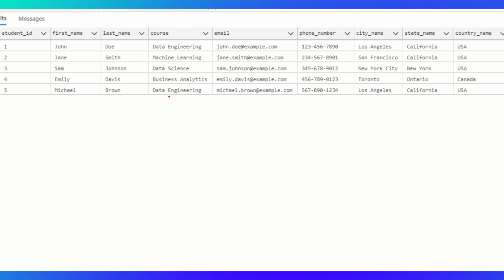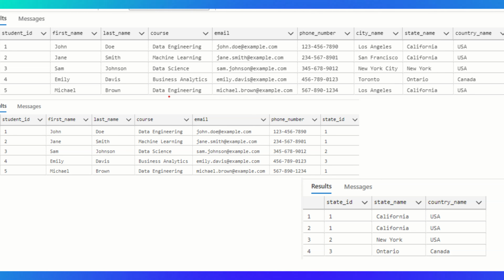Understand Data Normalization: Must Know For Every Data Engineer!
Data Normalization Forms will be a question in your next SQL and Data Engineering Interview.

Unlock the understanding to designing scalable and reliable databases with data normalization. This in-depth tutorial walks you through the process of transforming a raw student table into a perfectly normalized structure using Azure Data Studio. Learn how to:
 * Eliminate data redundancy
 * Maintain data integrity
 * Optimize database performance
 * Apply normalization principles in real-world scenarios
Whether you're a budding data engineer or looking to enhance your skills, this video is your go-to guide.
Key topics: data normalization, denormalization, database design, Azure Data Studio, data engineering, data management, SQL, data modeling, data warehouse